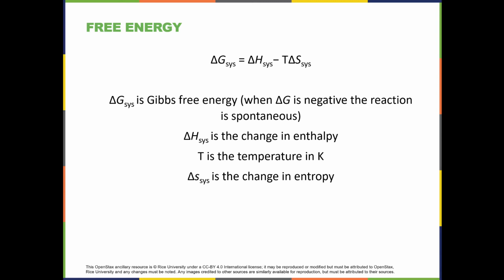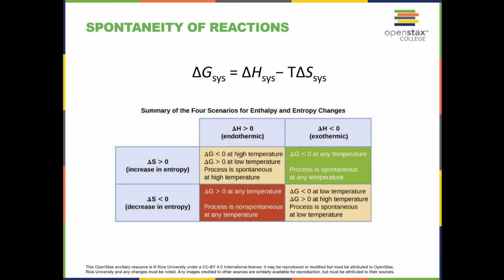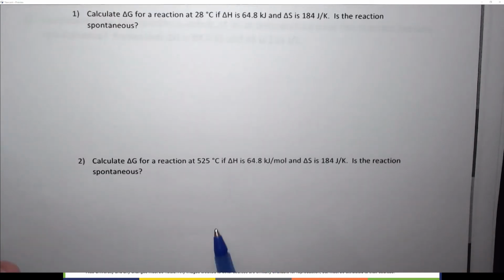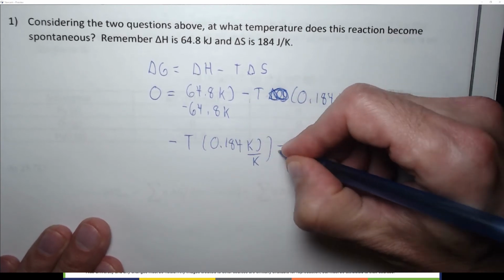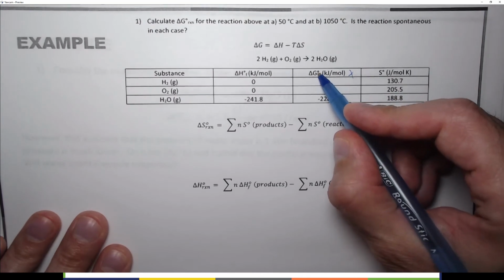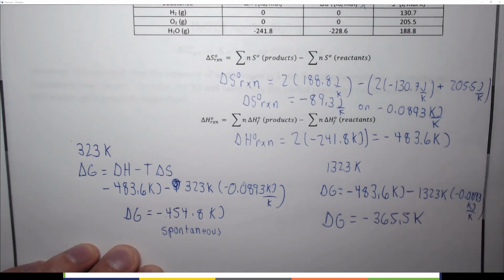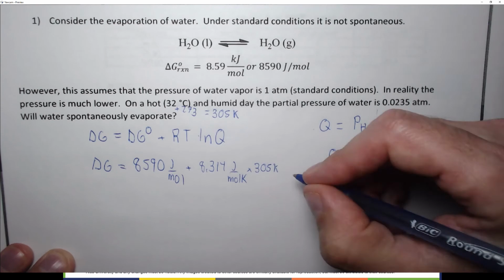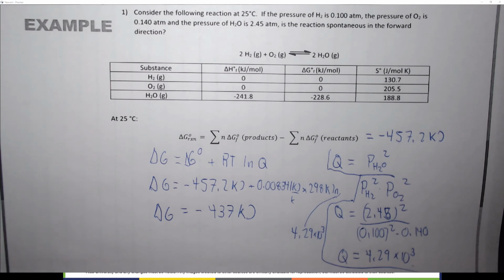16.4 Free Energy